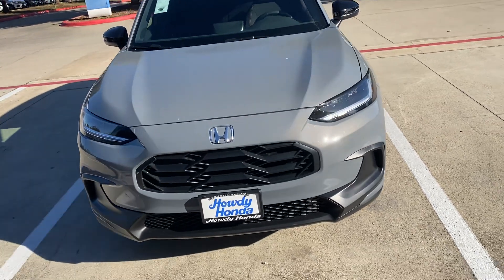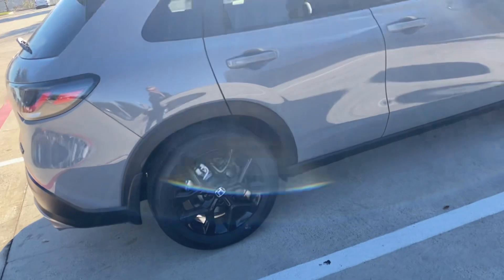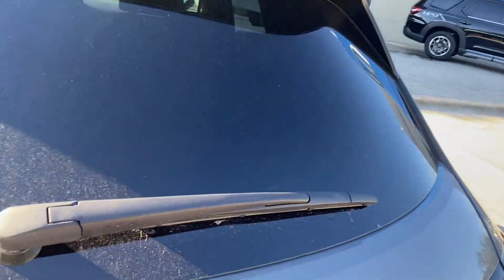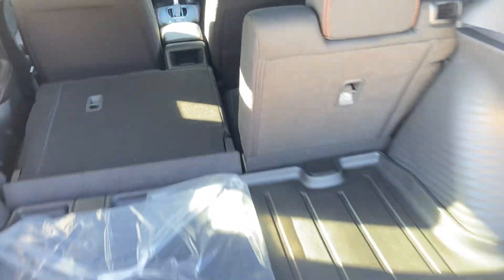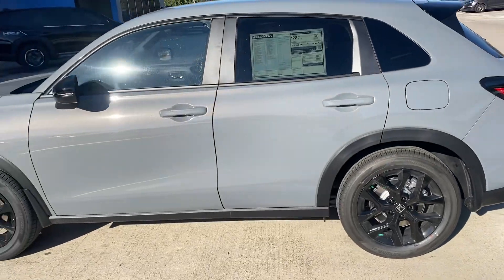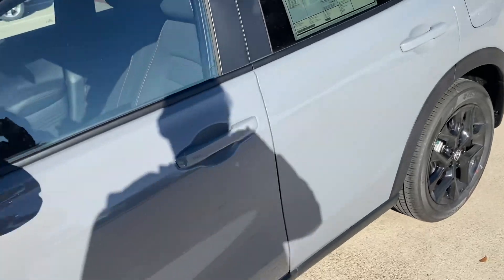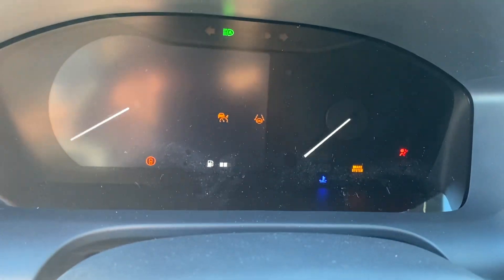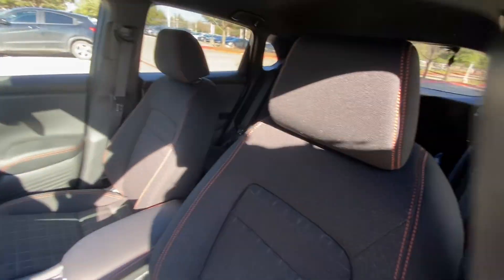From Nik 2024 HRV Sport in Urban Grey